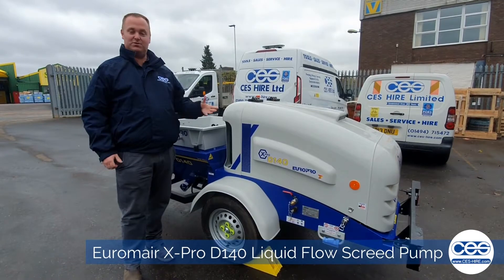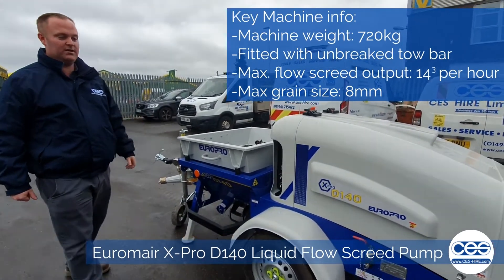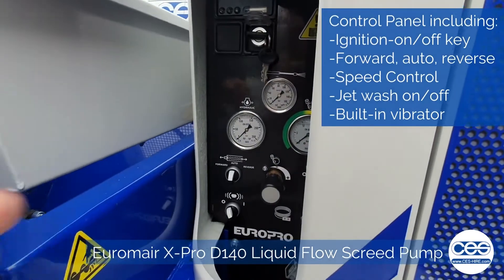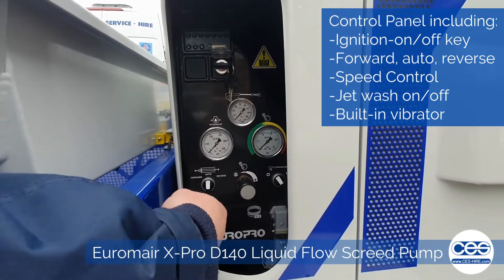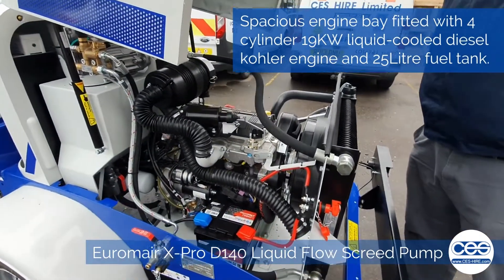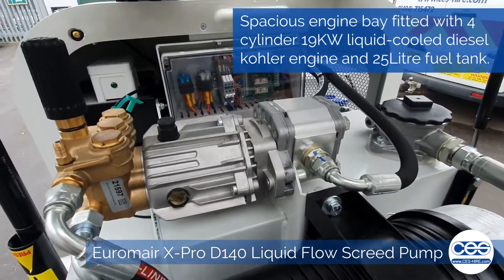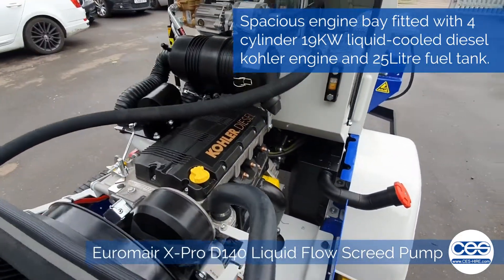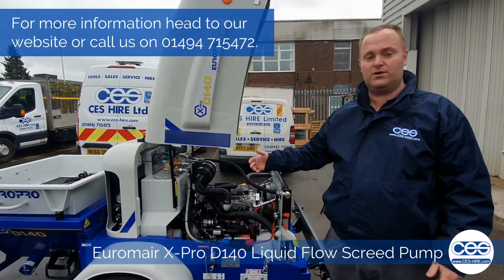Euromair X-Pro D140 Liquid Flow Screed Pump Machine Run-Through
The Euromair X-PRO D140 Liquid Flow Screed Pump is a worm pump for liquid floor screed application. To guarantee continuous flow rate, even with metallic or synthetic fibres in the liquid screed, a vibrator is fitted as standard. The Euromair X-PRO D140 Liquid Flow Screed Pump design has been optimized for maintenance with simple and fast access to all components. Fitted with a 4 cylinder Kohler diesel 19 kW engine. This powerful machine is ideal for calcium sulphate self-levelling floor screed (anhydrite) as well as cement self-levelling floor screed. Designed with good accessibility for easy servicing. Fitted with a 60R12 rotor and stator as standard. This will allow for pumping up to 120m vertically with maximum outputs of 14m3 per hour (approx. 200 litres per minute). Built in high pressure washer as standard. Supplied with a 1 year warranty that is covered at CES premises.